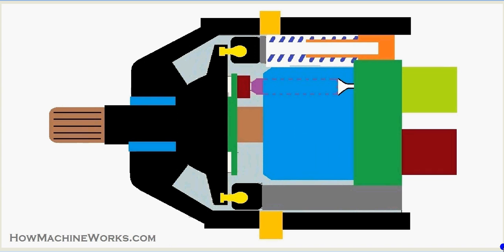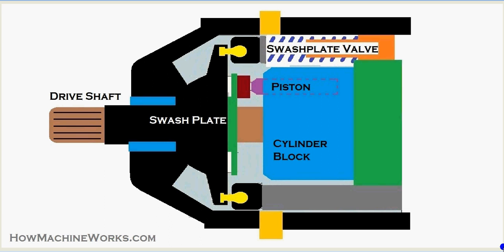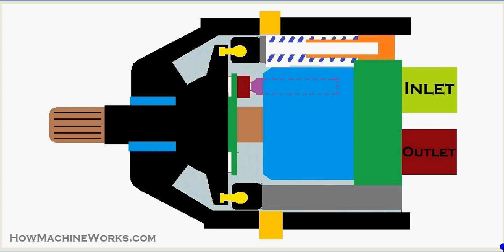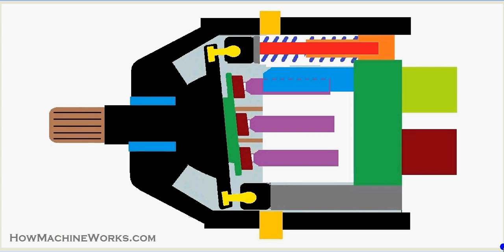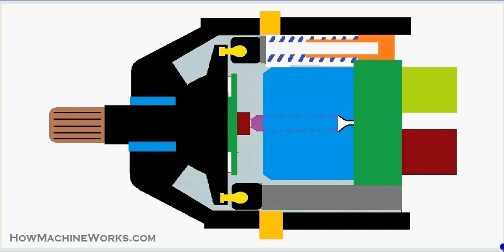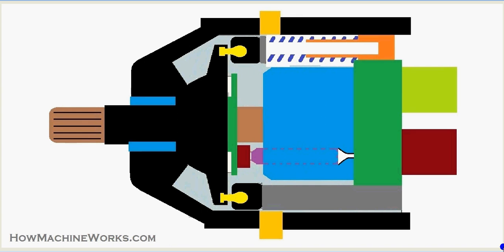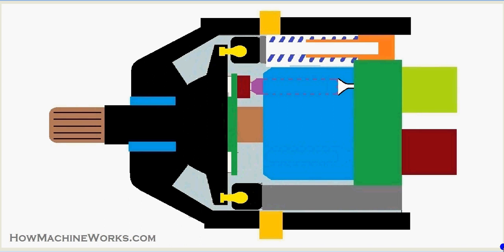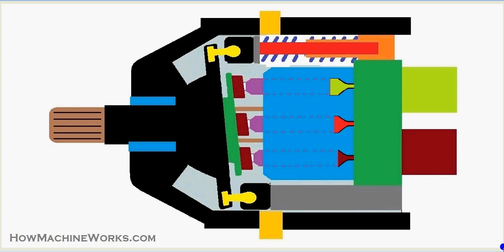Animation - How an axial flow variable displacement piston pump works.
Hi Guys, Hydraulic pumps are of various types, axial flow variable displacement piston pump are used in heavy hydraulic construction equipments. Tracked excavator machines commonly use this type of pumps.
The advantage of this pump is that, the flow is variable compared to gears pumps in which we have fixed flow.
In this video we have explained all the components of the pump and how each components contribute to its working, you can see how the flow can be varied using the swash plates and how the pistons move inside the rotting cylinder block. Please watch the entire video and learn it and give your opinion about the video.
If you have any doubt please feel free to drop a comment, we will respond.